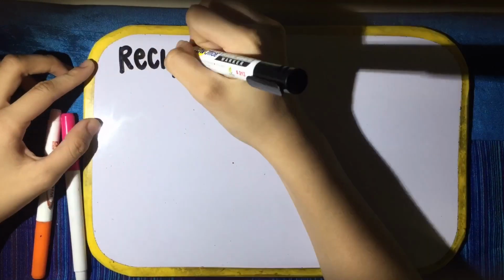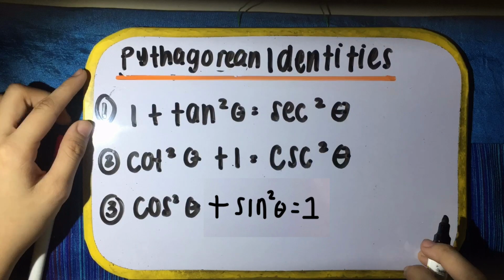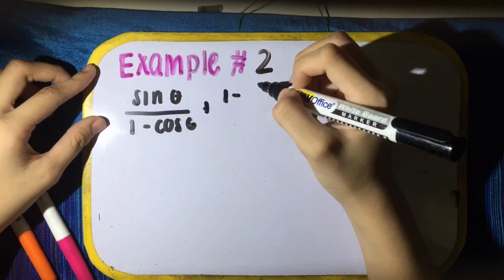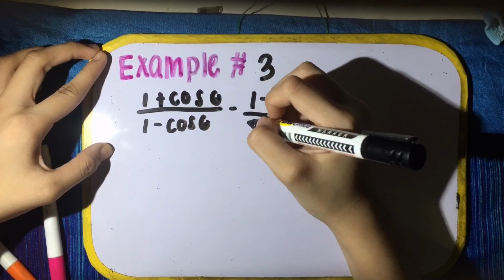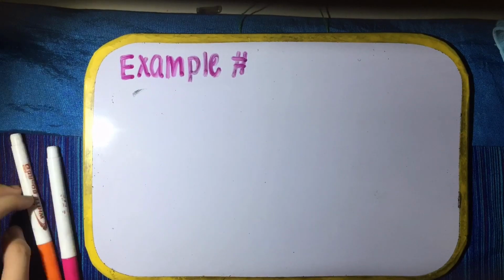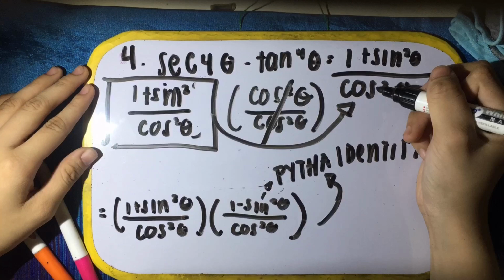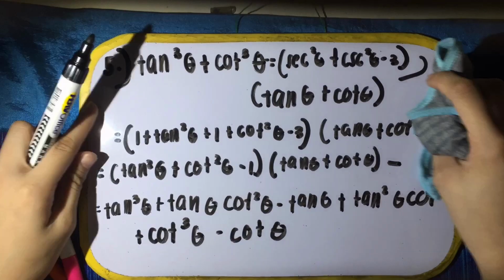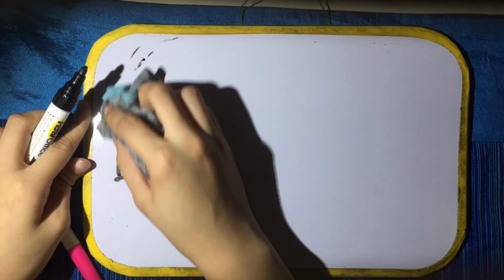Verifying identities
Math and trigo video tutorial

Members:
Lydgem Tayag
Jaiann Cabusi
Anya Sison
Reuel Sundiam
Riclye Almario